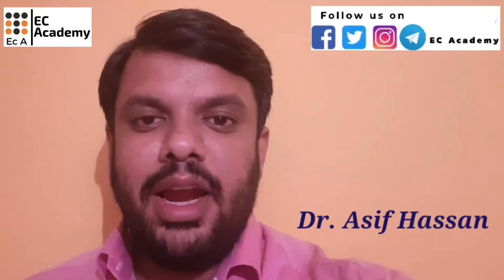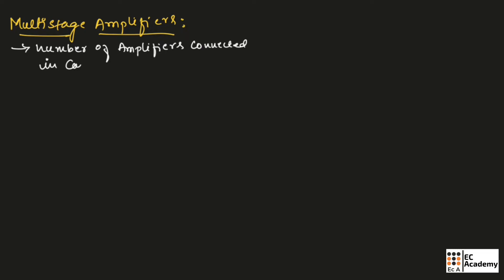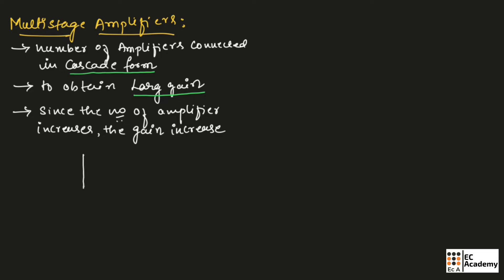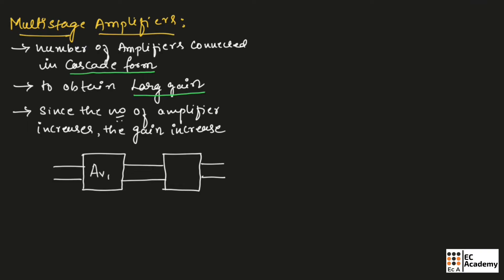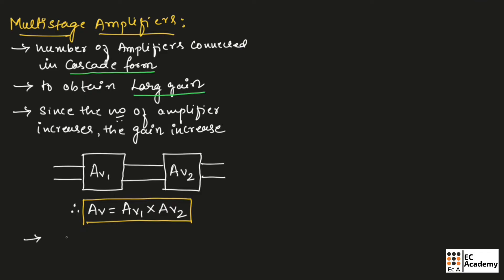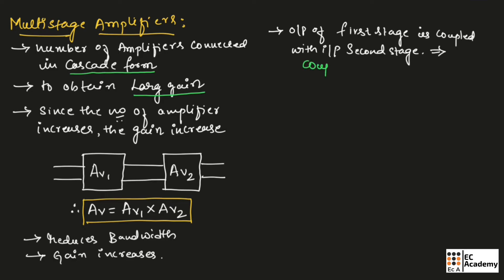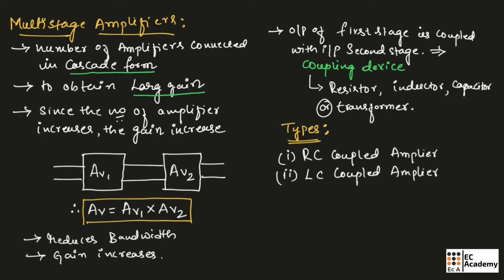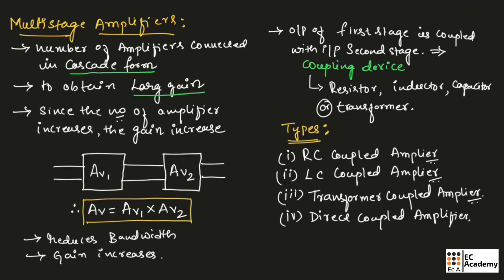Multi stage amplifier in electronics and communication engineering || EC Academy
In this lecture, we will understand Multi stage amplifier in electronics and communication engineering.